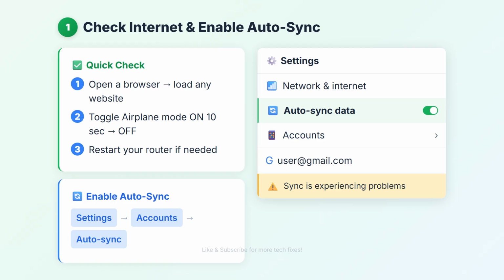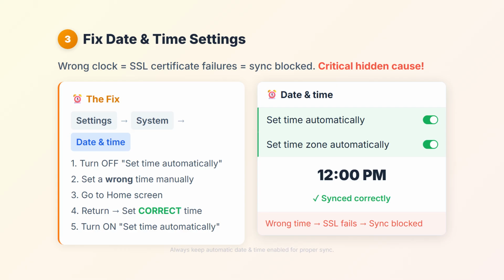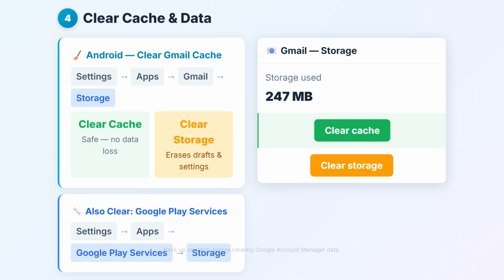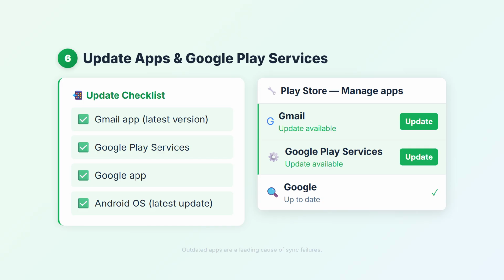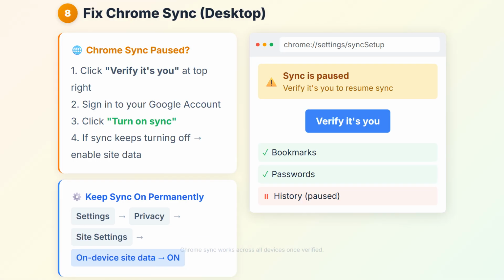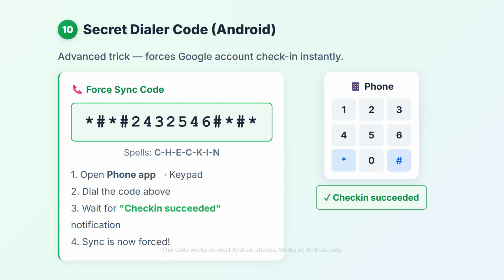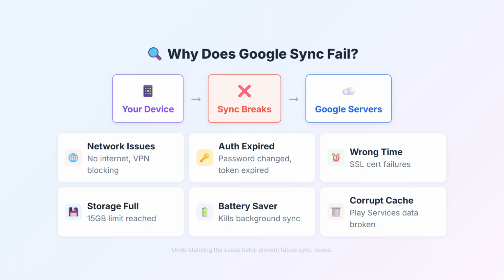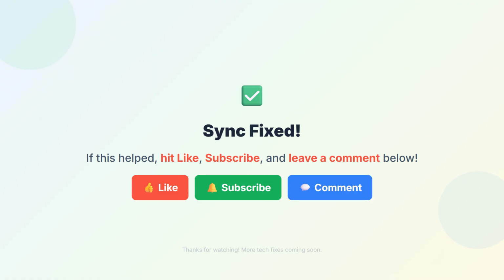Google Account Sync Error? 10 Proven Fixes for Android, iPhone & Chrome (2026)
Timestamps:
0:00 HOOK
0:05 PROBLEM SCALE
0:29 FIX 1 — CHECK INTERNET + AUTO-SYNC
0:48 FIX 2 — REMOVE & RE-ADD ACCOUNT
1:11 FIX 3 — DATE & TIME
1:33 FIX 4 — CLEAR CACHE
1:55 FIX 5 — FREE UP STORAGE
2:16 FIX 6 — UPDATE APPS
2:33 FIX 7 — BATTERY & BACKGROUND DATA
2:58 FIX 8 — CHROME SYNC
3:18 FIX 9 — VPN/FIREWALL
3:36 FIX 10 — SECRET DIALER CODE
3:53 WHY IT HAPPENS (CAUSES)
4:23 PREVENTION TIPS
4:39 CTA / OUTRO

Google Account sync error? This complete step-by-step guide covers all 10 proven fixes for the "Sync is currently experiencing problems" error on Android, iPhone, and Chrome. Whether your emails stop arriving, contacts disappear, or calendar events go missing, we walk you through every solution.